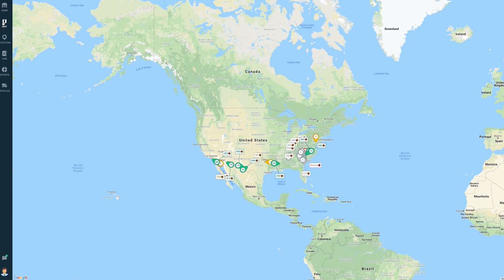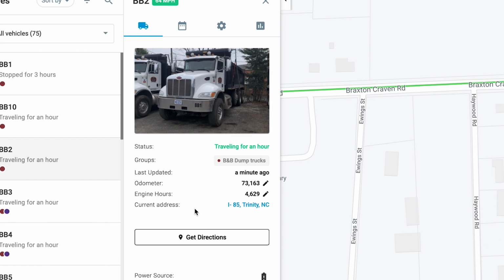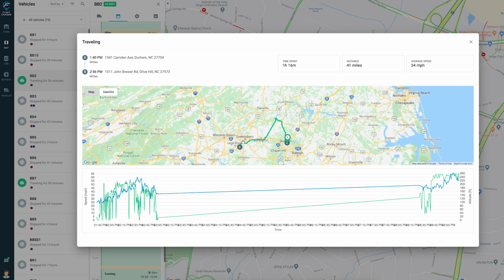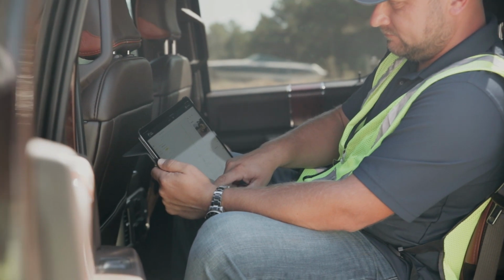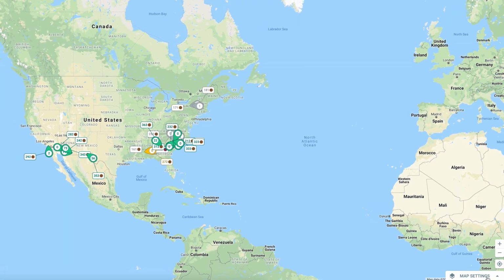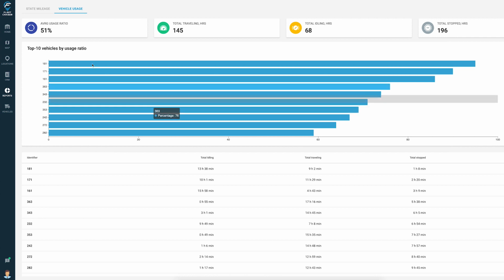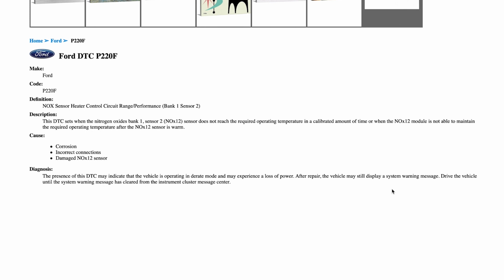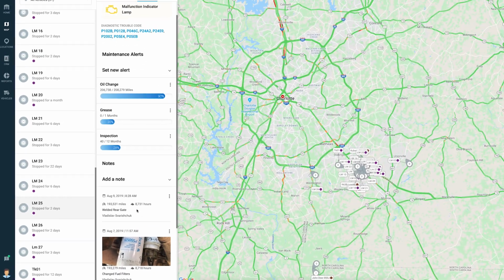Fleet Chaser Commercial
Visit Fleet Chaser to learn more.